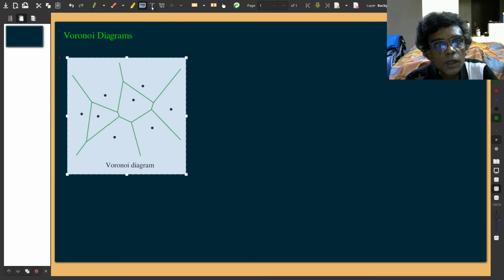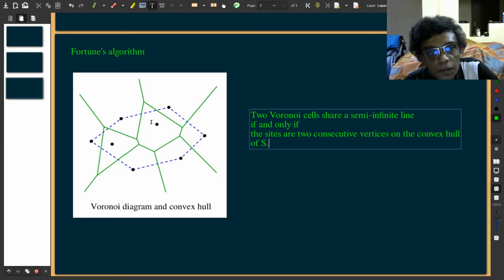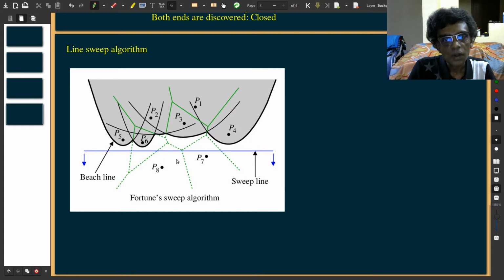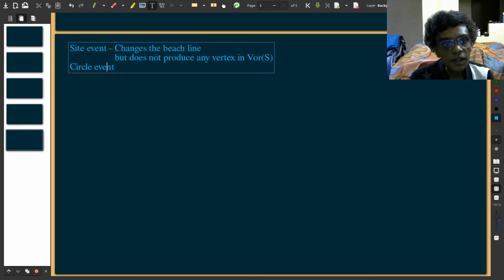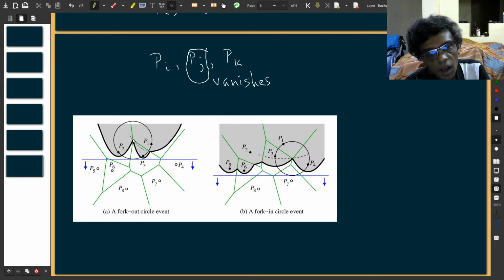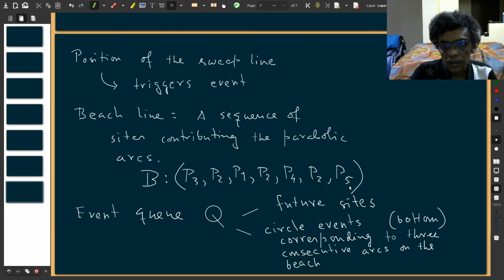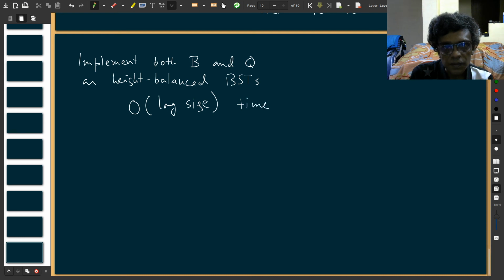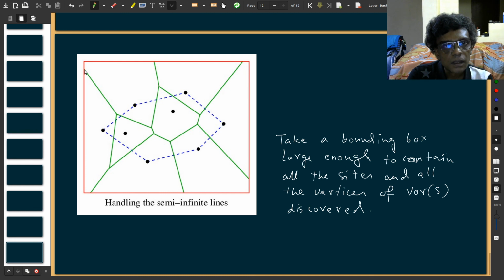Voronoi Diagrams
Fortune's line-sweep algorithm